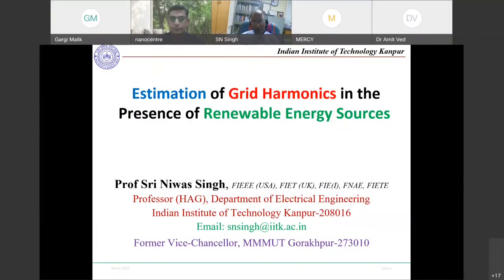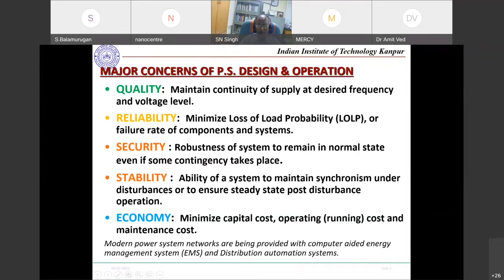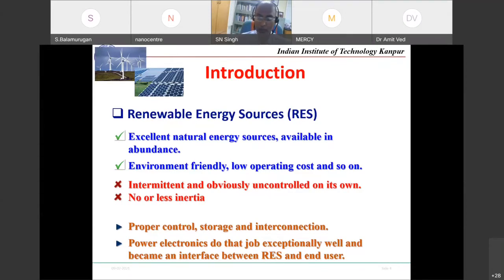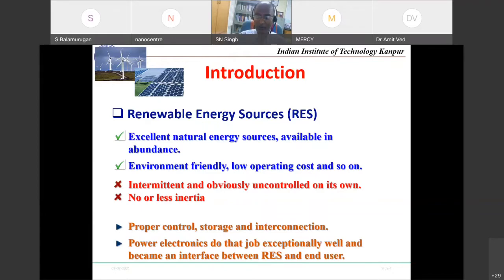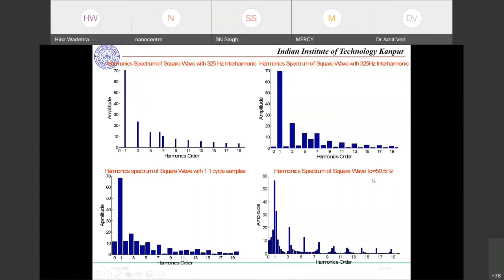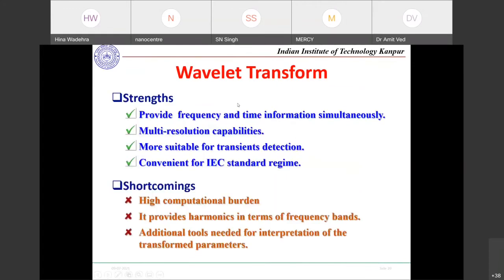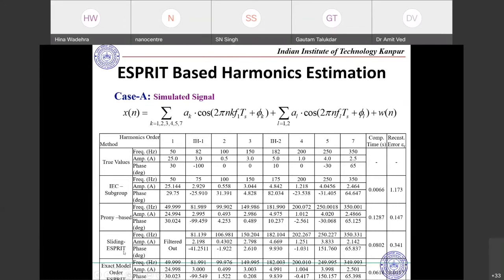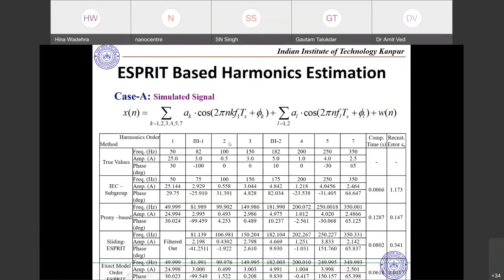Estimation of Grid Harmonics in the Presence of Renewable Energy Sources by Prof. SN Singh